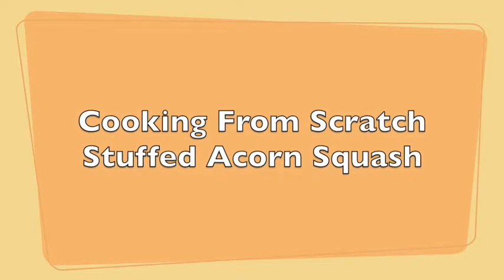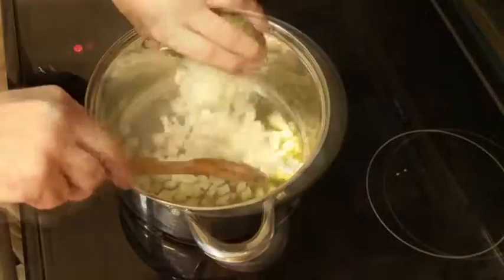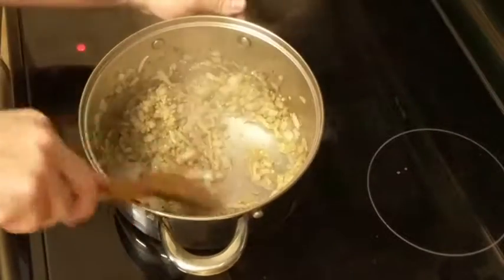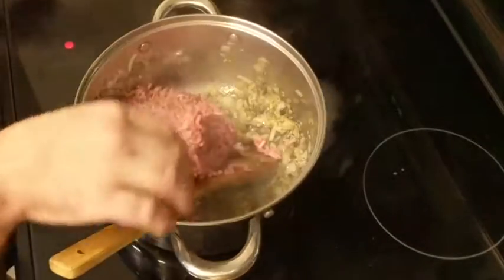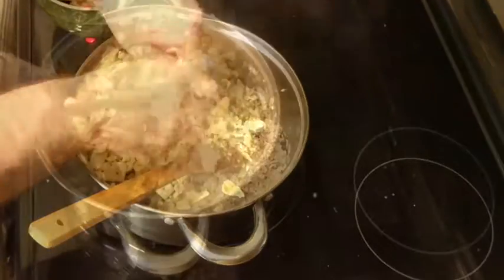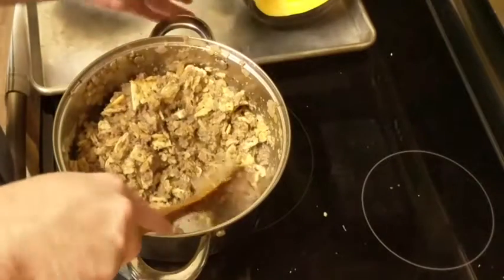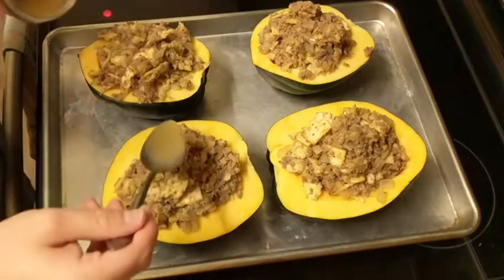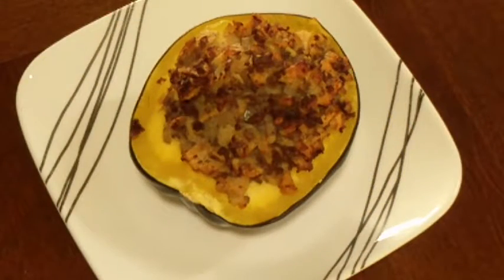Stuffed Acorn Squash | Cooking From Scratch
Stuffed Acorn Squash
• 2-3 tablespoons olive oil in pan
• 1 small onion – chopped
• 1 tsp salt
• ½ tsp pepper
• 1 Tbsp oregano
• 2 cloves minced garlic – cook in onions for about 20 secs
• 1 lb ground beef
• Turn heat off – drain meat if needed
• Crumble up 1 ½ - 2 sleeves of crackers of choice – we used saltine crackers
• 1/3 cup chicken broth
• Slice and deseed acorn squash
• Fill squash
• Drizzle 2-3 Tbsp on chicken broth on each half to add extra moister to the stuffing
• Bake on baking sheet at 400 for 40-45 minutes or until squash are soft